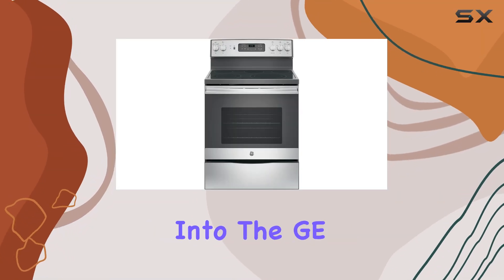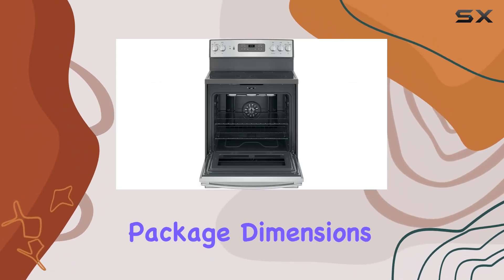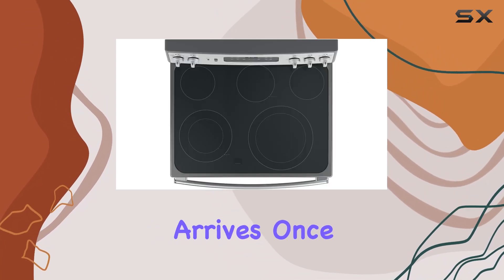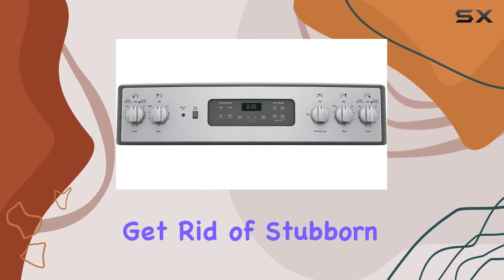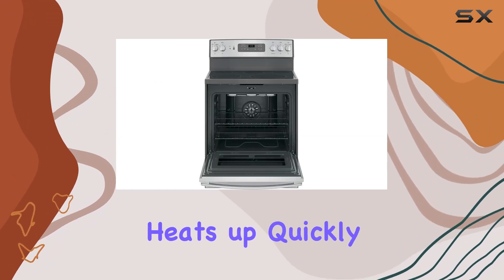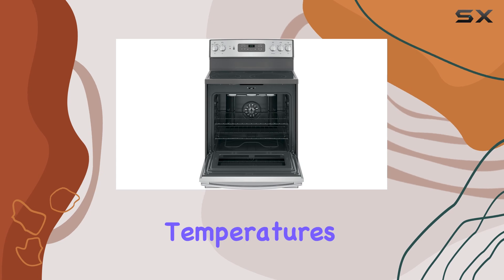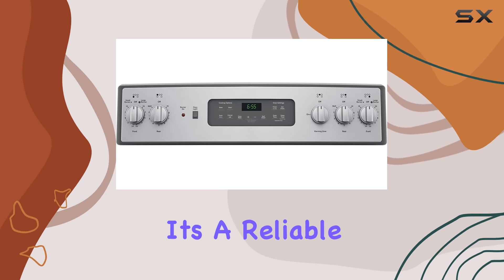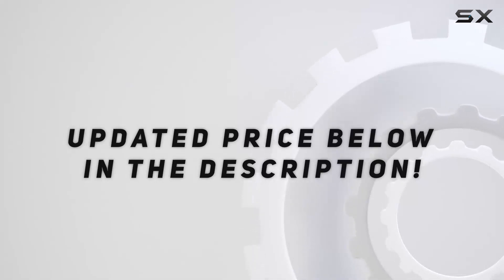GE JB655SKSS Electric Range: Unboxing and Performance Analysis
0:00 Intro
0:06 Review

Things that we mentioned in this video:
GE Appliances JB655SKSS, Stainless : B01EBCHPU0